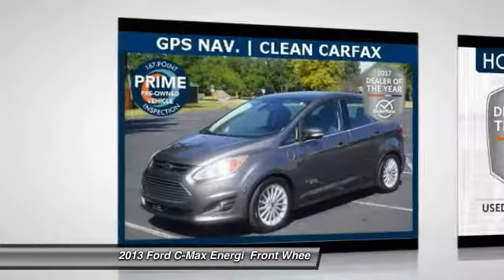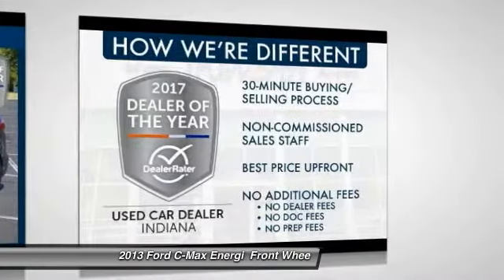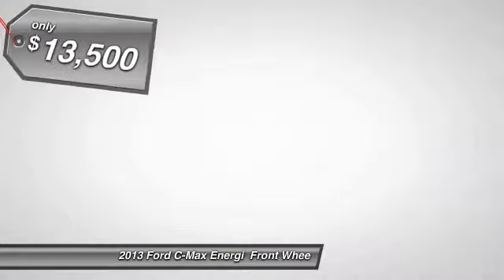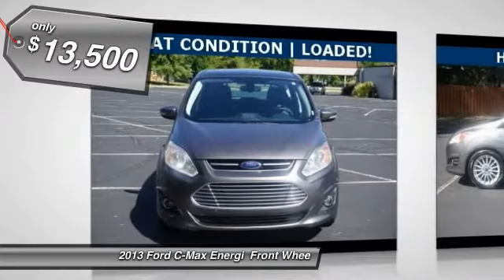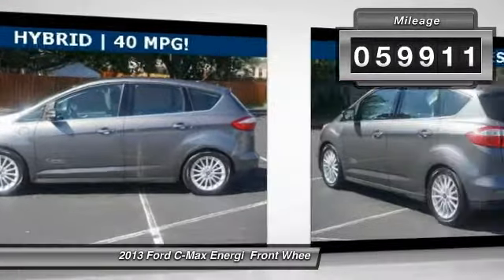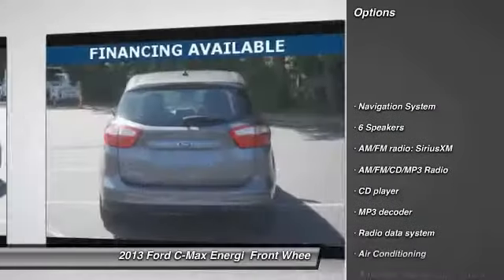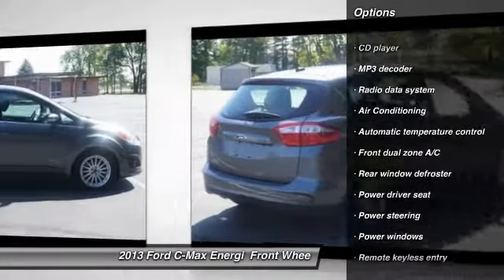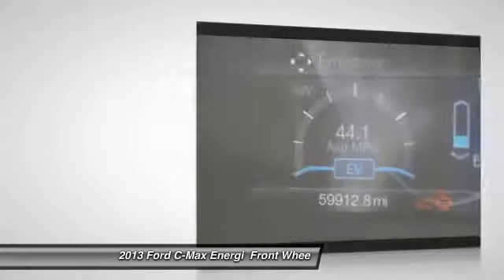2013 Ford C-Max Energi Indianapolis IN A8483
2013 Ford C-Max Energi SEL - $13500

TruWorth Auto
3006 E. 96th St.

This HYBRID Ford C-Max is Compact, Well-Equipped with a Clean CarFax and Listed at an Affordable Price Point. It Passed our 167-Point Inspection, Reconditioned by our ASE Certified Technicians. It has LIKE NEW Tires and Brakes and is Equipped with Top Features Like GPS Navigation, Heated Leather Seats, a Panoramic Sunroof, SONY Premium Sound and MORE! This is an AFFORDABLE, Quality Vehicle that's Perfect for First-Time Drivers, Students, Young Professionals and Growing Families! IThis Ford C-Max is in Great Condition All Around and is a FANTASTIC VALUE that can Last for Many More Miles! Stop by our Dealership for a Test Drive Today! brbrThe TruWorth Auto business model is centered around providing a transparent, information based customer experience.  We price all of our vehicles to SELL in an unusually SHORT time period in relation to Industry standards.  To ensure we have time-efficient transactions, our ONE price, BEST price approach ensures that you are getting a great value, as well as, a great experience.  brbrbrbr